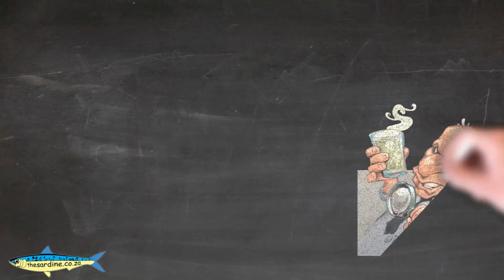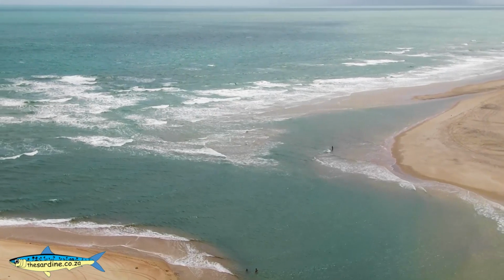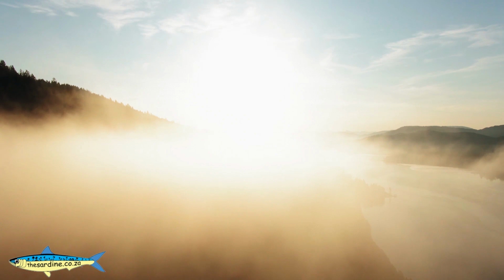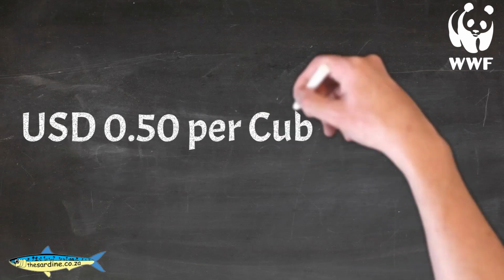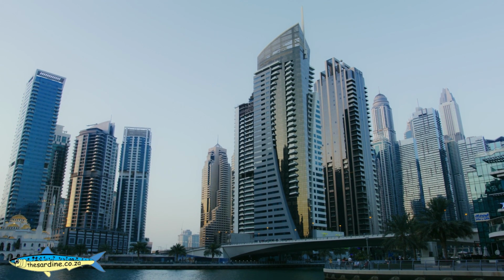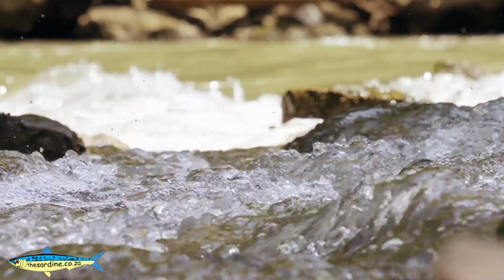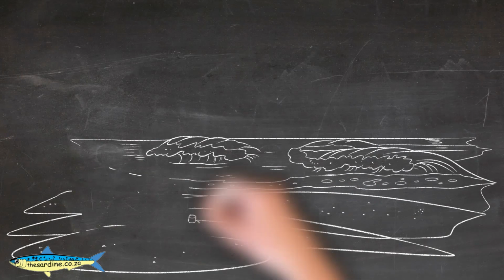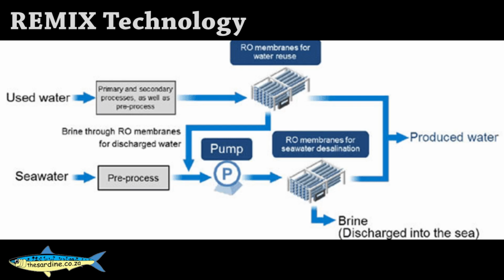Day ZERO vs Desalination by Prof Anthony Turton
Professor Anthony Turton unpacks the desalination opportunity in a way that normal people like us can understand it all. Well, it actually took me the full two weeks of production to finally get it all in.
But here it is...unpacked and ready for you...
Thank you, Professor Turton!